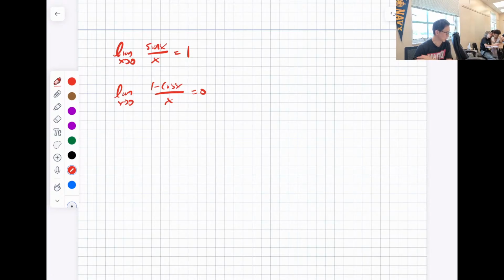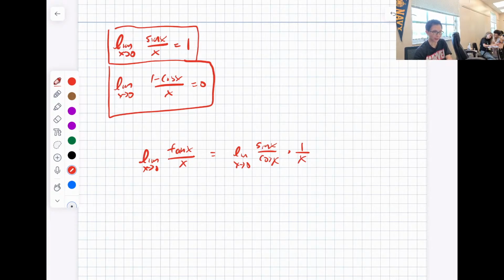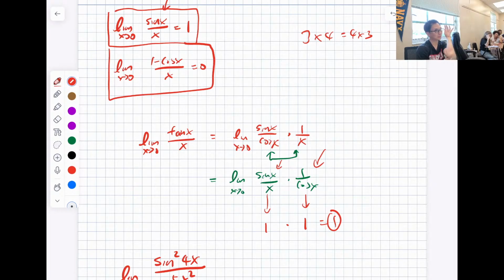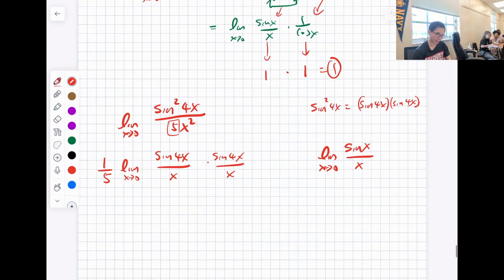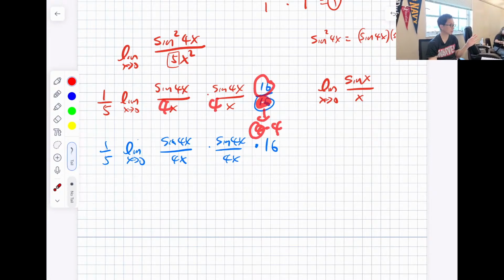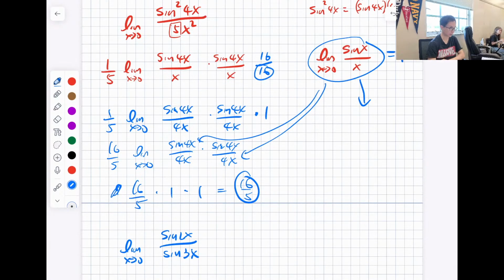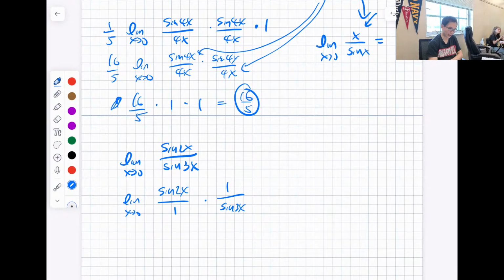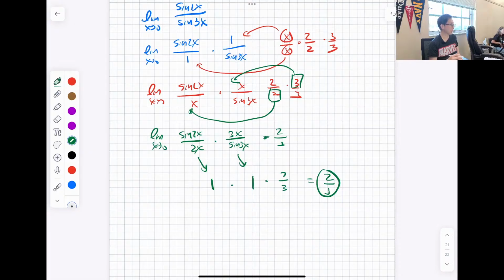AP Calculus Trig limit